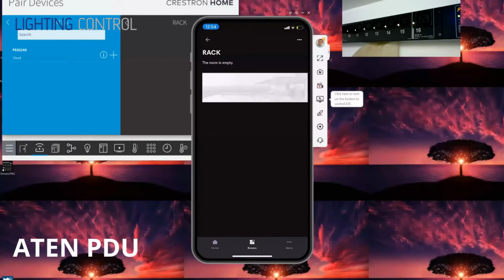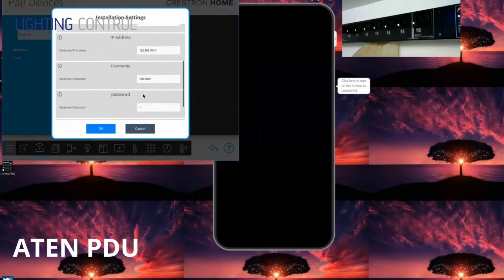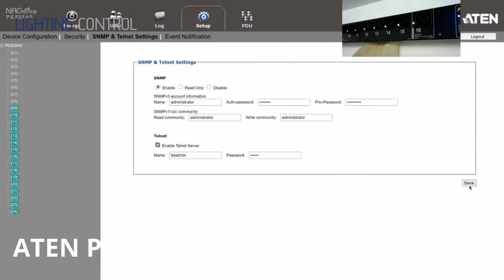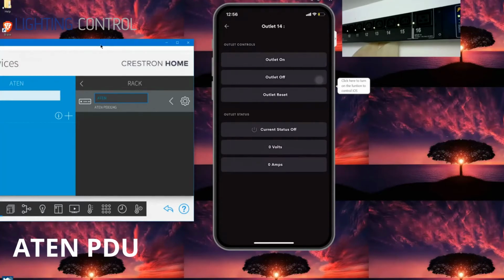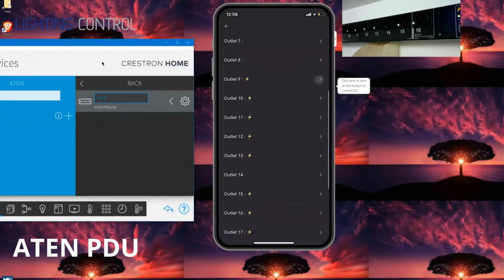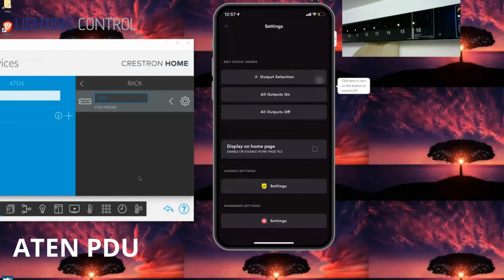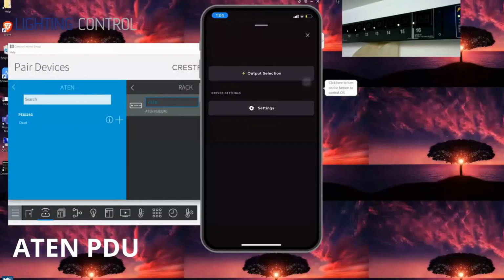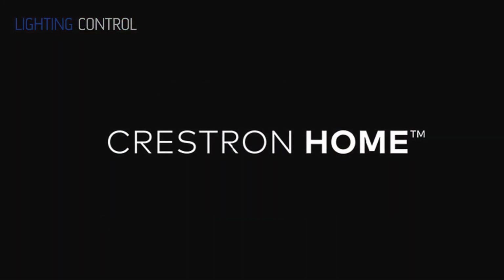Aten PDU Explainer!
This Video is part of the documentation for the ATEN PDU Controller